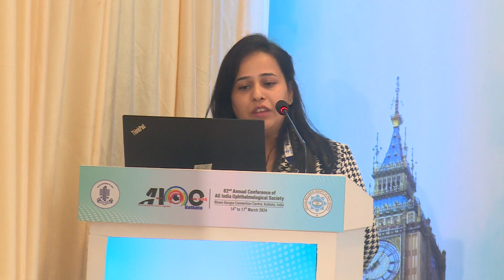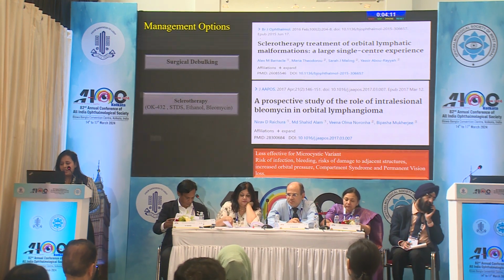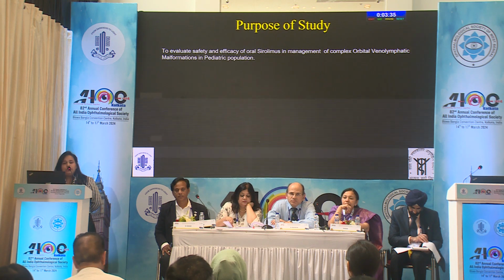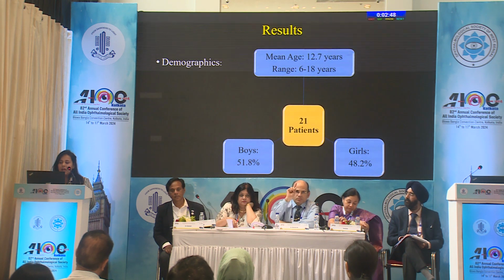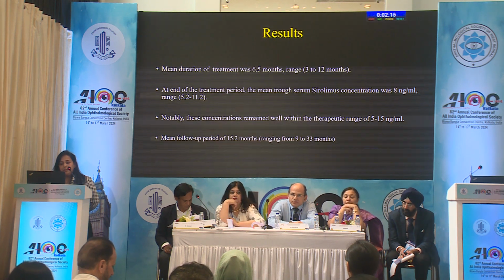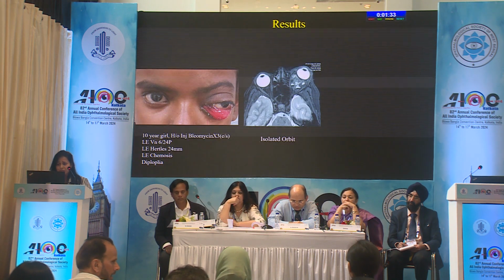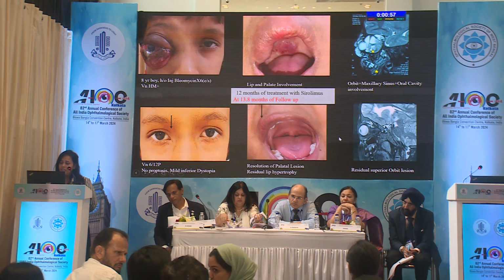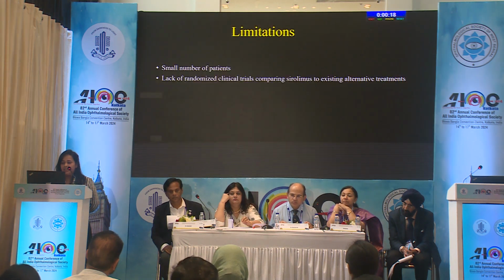AIOC2024 Free Paper Pediatric Ophthalmology II FP1451 Sirolimus A Ray of Hope for Complex Or